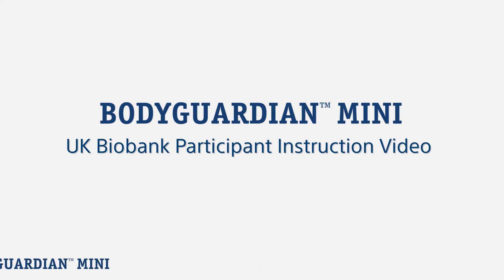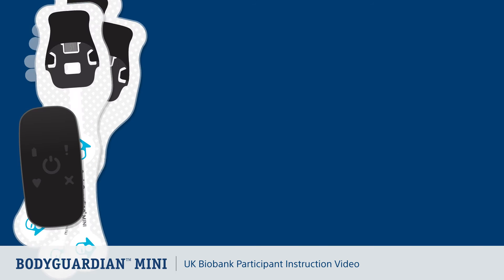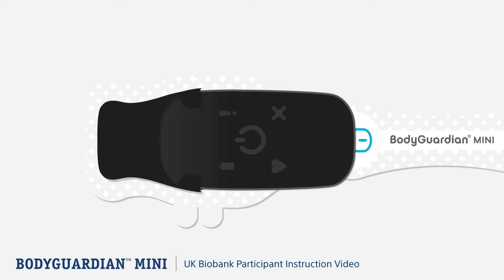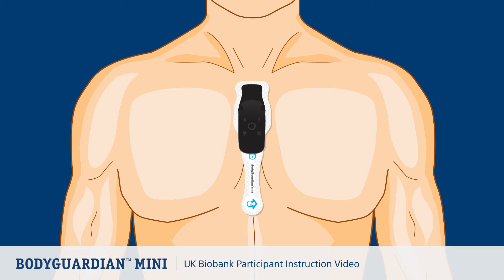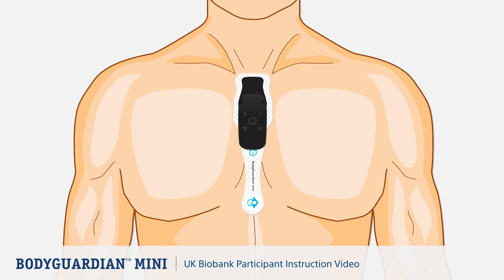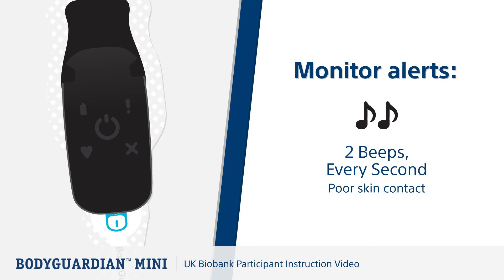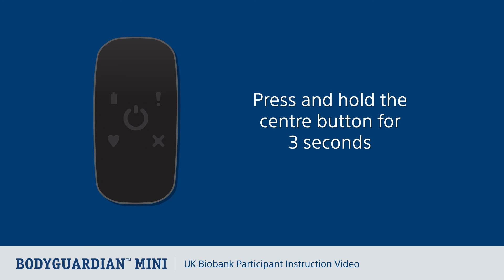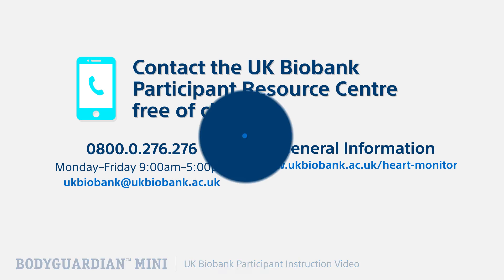UK Biobank cardiac monitor